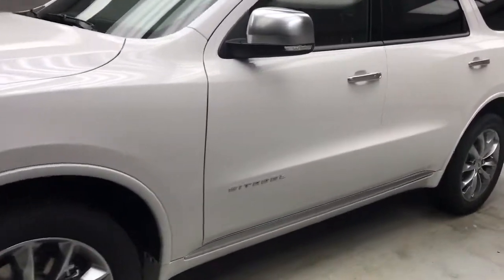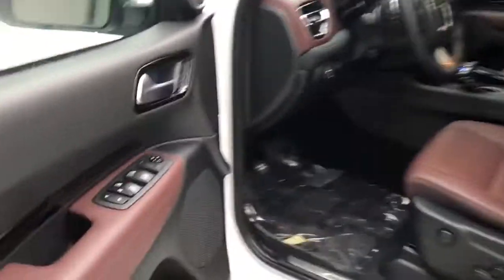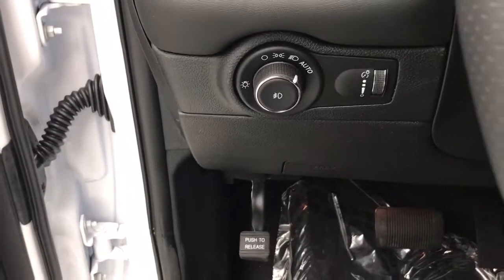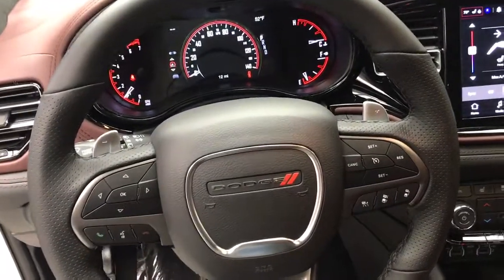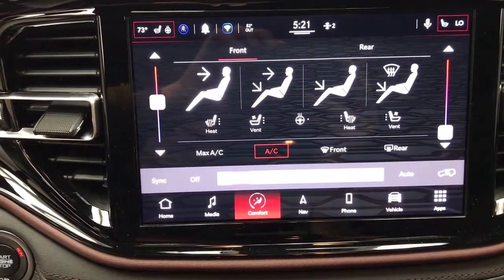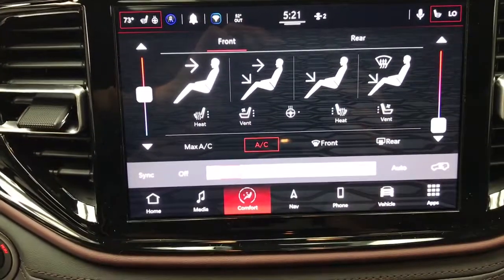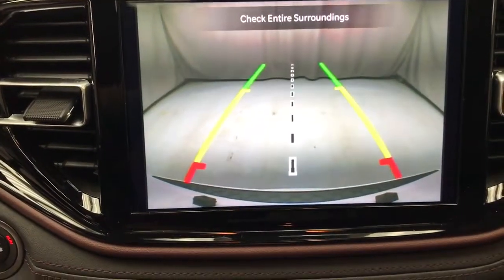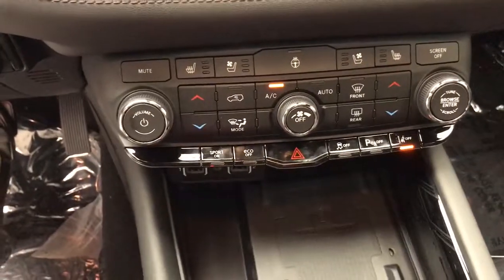2021 Dodge Durango Mansfield, Mt Vernon, Ashland, Lexington, near me M6479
Vice White New 2021 Dodge Durango available in Butler, Ohio at Weekley CDJR. Servicing the Mansfield, Mt Vernon, Ashland, Lexington, OH area.

Weekley CDJR
50 Main St.

GVWR: 7 100 LBS,VICE WHITE,3.09 REAR AXLE RATIO,RED/BLACK/EBONY  NAPPA/AXIS II SEATS W/RHOMBI LOGO,QUICK ORDER PACKAGE 22P  -inc: Engine: 5.7L V8 HEMI MDS VVT  Transmission: 8-Speed Automatic (8HP70)  Anodized Platinum Appearance Package,TRANSMISSION: 8-SPEED AUTOMATIC (8HP70),FRONT LICENSE PLATE BRACKET,ENGINE: 5.7L V8 HEMI MDS VVT  -inc: 3.09 Rear Axle Ratio  230MM Rear Axle  110 mph Maximum Speed Calibration  700 Amp Maintenance Free Battery  GVWR: 7 100 lbs  Single Speed on Demand Transfer Case,All Wheel Drive,Tow Hitch,Power Steering,ABS,4-Wheel Disc Brakes,Brake Assist,Aluminum Wheels,Tires - Front Performance,Tires - Rear Performance,Conventional Spare Tire,Sun/Moonroof,Generic Sun/Moonroof,Heated Mirrors,Power Mirror(s),Integrated Turn Signal Mirrors,Rear Defrost,Privacy Glass,Intermittent Wipers,Variable Speed Intermittent Wipers,Rain Sensing Wipers,Rear Spoiler,Remote Trunk Release,Power Liftgate,Power Door Locks,Luggage Rack,Daytime Running Lights,Automatic Headlights,LED Headlights,Fog Lamps,AM/FM Stereo,Navigation System,Satellite Radio,MP3 Player,Auxiliary Audio Input,HD Radio,Requires Subscription,Premium Sound System,Steering Wheel Audio Controls,Auxiliary Audio Input,Premium Sound System,Satellite Radio,HD Radio,Requires Subscription,Satellite Radio,HD Radio,Requires Subscription,Satellite Radio,HD Radio,Requires Subscription,Satellite Radio,HD Radio,Requires Subscription,Bluetooth Connection,Power Driver Seat,Power Passenger Seat,Mirror Memory,Driver Adjustable Lumbar,Seat Memory,Heated Front Seat(s),Cooled Front Seat(s),Power Driver Seat,Driver Adjustable Lumbar,Power Passenger Seat,Passenger Adjustable Lumbar,Bucket Seats,Rear Bucket Seats,Heated Rear Seat(s),Adjustable Steering Wheel,Trip Computer,Power Windows,3rd Row Seat,Leather Steering Wheel,Heated Steering Wheel,Keyless Entry,Power Door Locks,Keyless Start,Keyless Entry,Power Door Locks,Remote Trunk Release,Universal Garage Door Opener,Cruise Control,Adaptive Cruise Control,Climate Control,Multi-Zone A/C,A/C,A/C,Rear A/C,Leather Seats,Bucket Seats,Auto-Dimming Rearview Mirror,Driver Vanity Mirror,Passenger Vanity Mirror,Driver Illuminated Vanity Mirror,Passenger Illuminated Visor Mirror,Floor Mats,Cargo Shade,Mirror Memory,Seat Memory,Keyless Start,Navigation System,Telematics,Remote Engine Start,Requires Subscription,WiFi Hotspot,Smart Device Integration,MP3 Player,Smart Device Integration,Power Windows,Power Door Locks,Trip Computer,Security System,Engine Immobilizer,Traction Control,Stability Control,Traction Control,Front Side Air Bag,Rear Parking Aid,Blind Spot Monitor,Cross-Traffic Alert,Lane Departure Warning,Lane Keeping Assist,Lane Departure Warning,Tire Pressure Monitor,Driver Air Bag,Passenger Air Bag,Front Head Air Bag,Rear Head Air Bag,Passenger Air Bag Sensor,Knee Air Bag,Child Safety Locks,Back-Up Camera